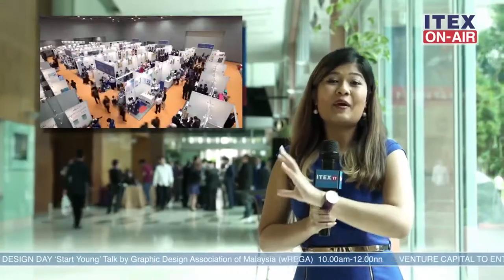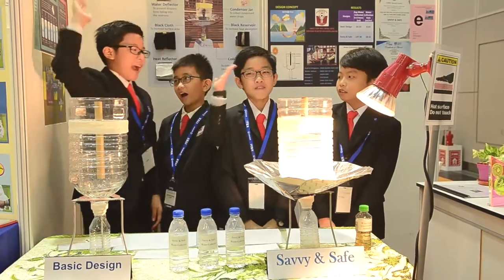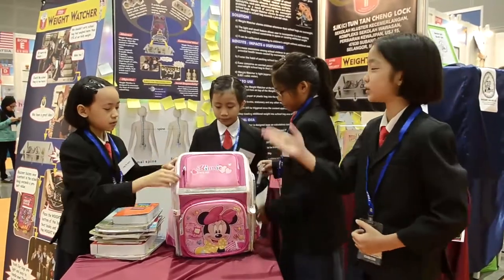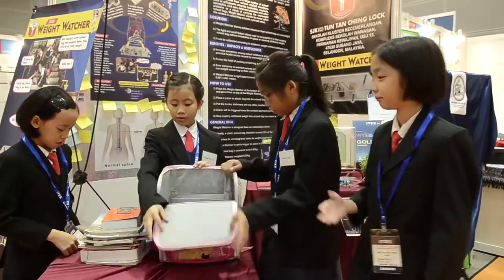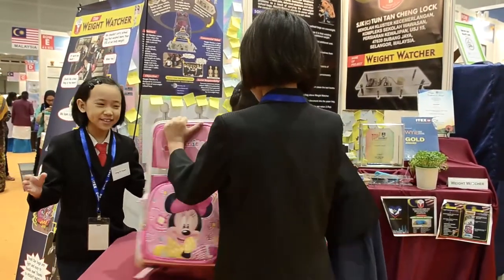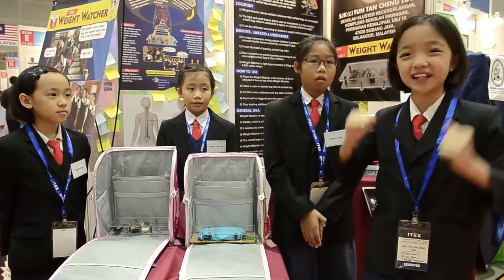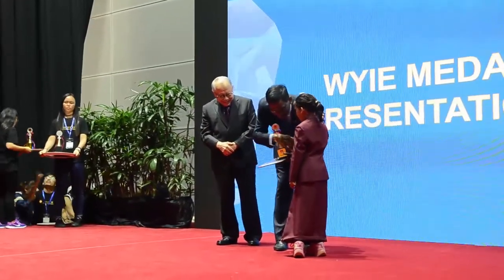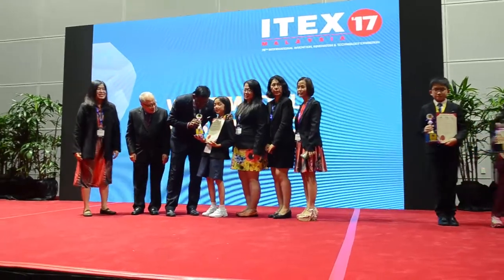WYIE '17 Weight Watcher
ITEX '17
World Young Inventor Exhibition
Asian Young Inventor Exhibition
Malaysian Young Inventor Exhibition
Gold Medal and Special Award